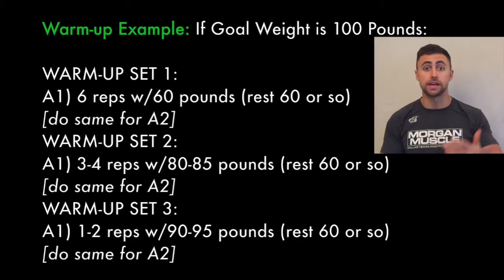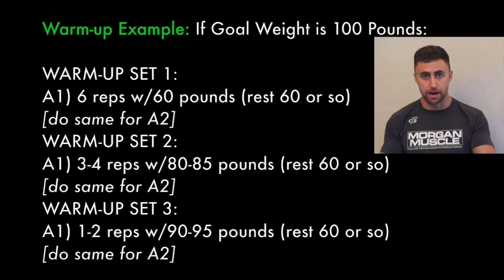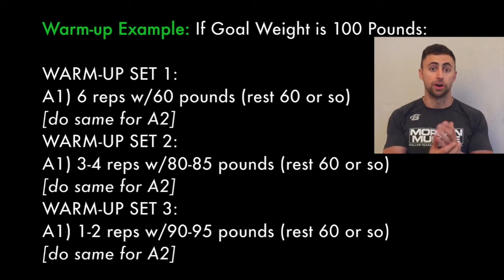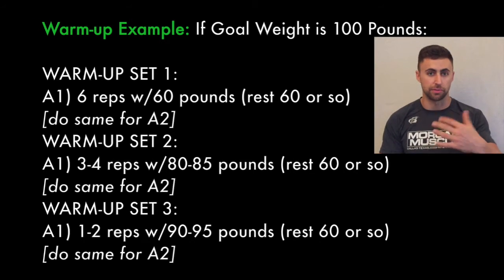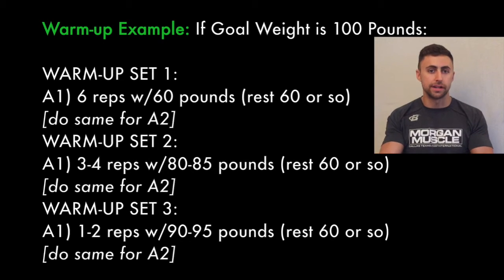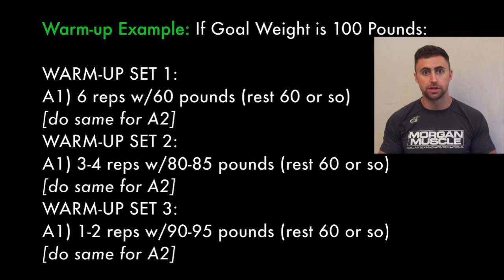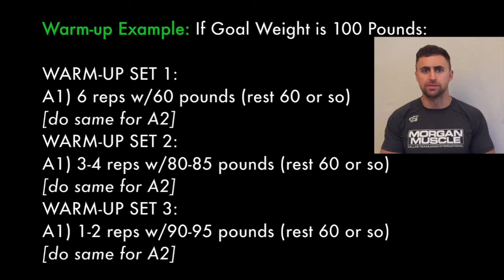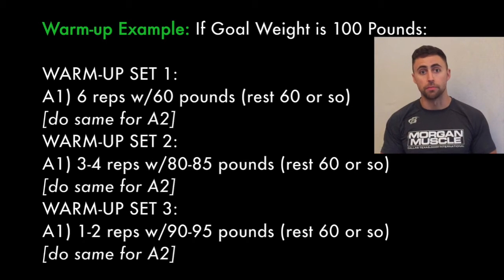HOW TO | Best Way To Warm Up For Weight Training [MorganMuscle.com]